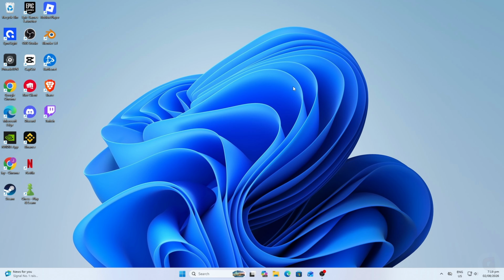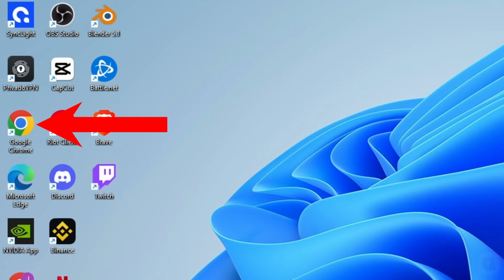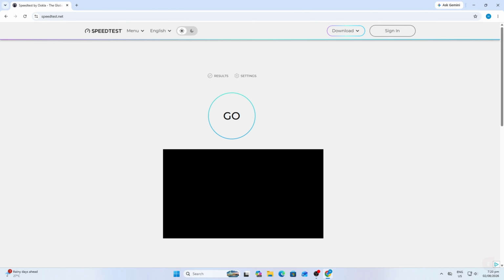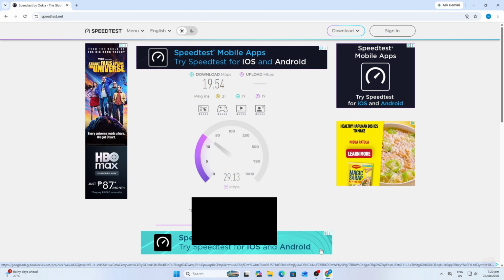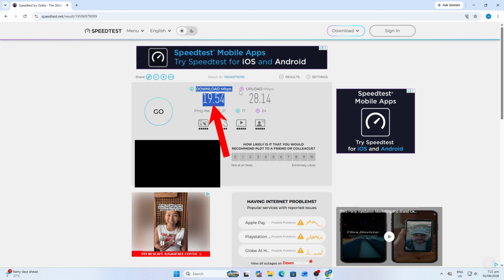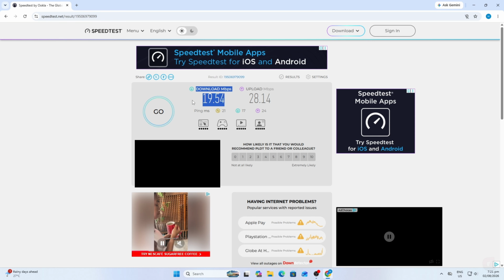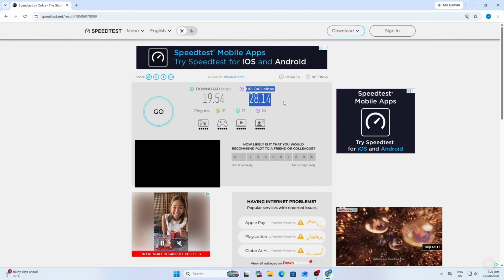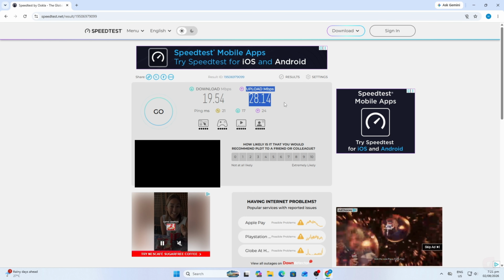How to Test Internet Speed (2026)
Want to test your internet speed?

This updated 2026 tutorial shows you how to check your internet speed using a free online speed test. Whether you're troubleshooting a slow connection or verifying your internet plan, this guide will help you measure your download speed, upload speed, and ping.

In this video, you'll learn how to run an internet speed test and understand what the results mean.

✅ In this tutorial:

How to test internet speed
How to check WiFi speed
How to measure download speed
How to measure upload speed
Check internet ping
Internet speed test guide

💡 Tip: For the most accurate results, close background downloads and connect to your router with an Ethernet cable if possible.